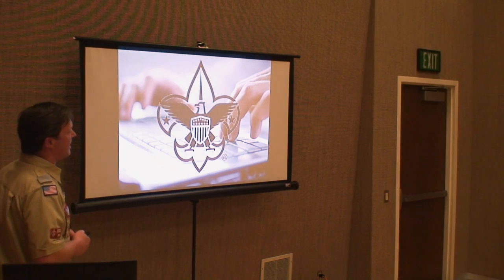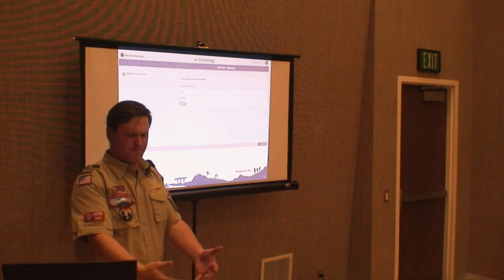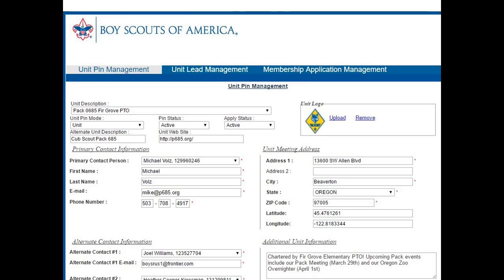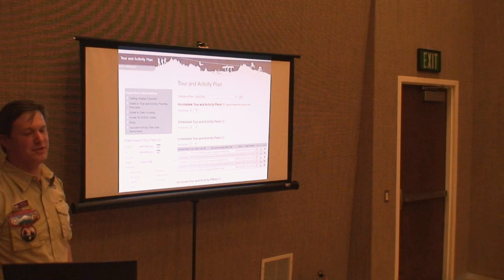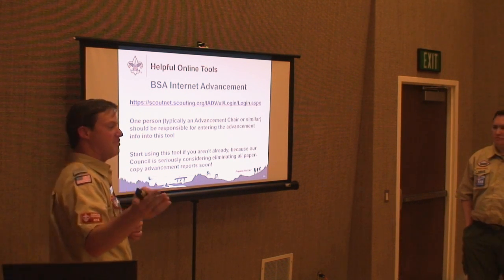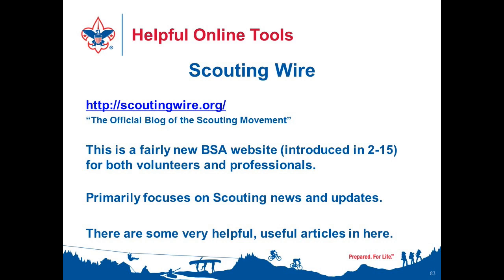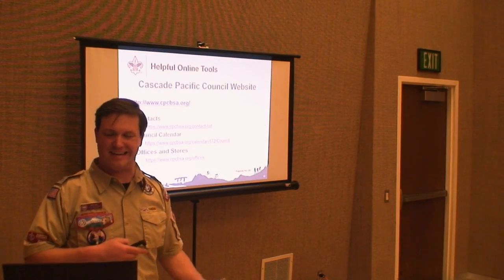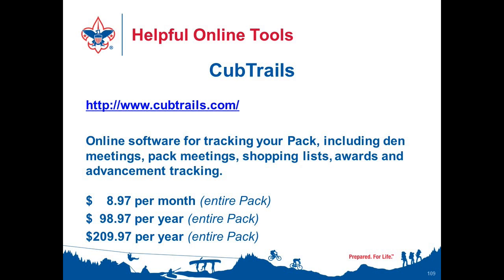Helpful Online Tools (April 2016 Cub Scout Roundtable Breakout) Part 2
This is a recording of the February 2016 Sunset Trail District Cub Scout Roundtable Breakout.  We discuss helpful online tools for scouting leaders. This is part two of three.